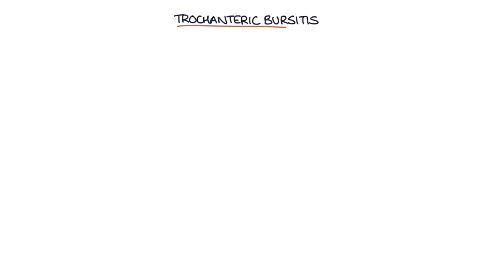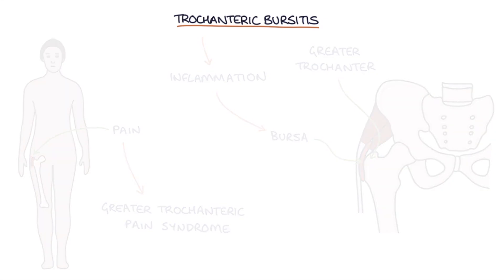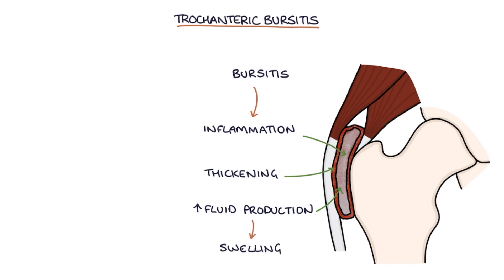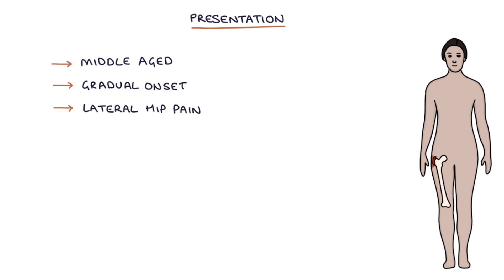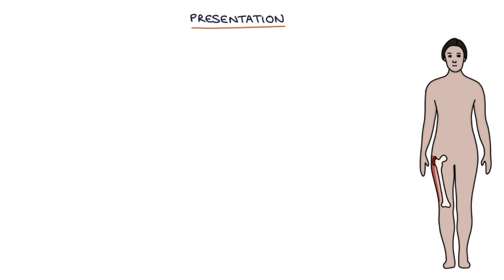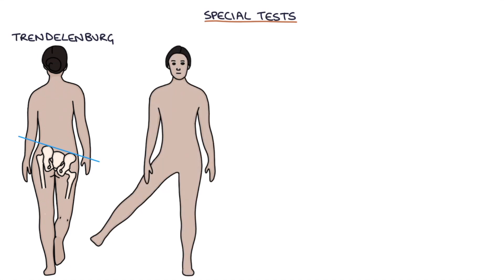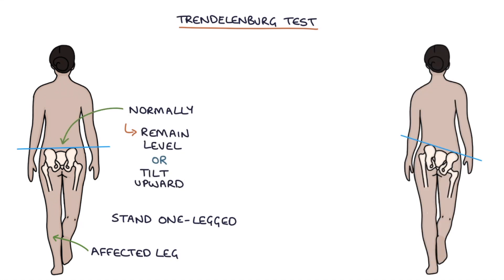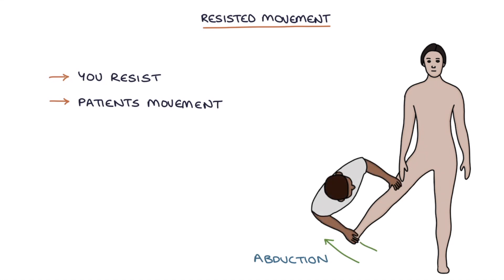Understanding Trochanteric Bursitis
This video contains a visual explanation of trochanteric bursitis, aimed at helping students of medicine and healthcare professionals prepare for exams.

Narration, illustrations and animation by Tom Watchman. Audio and video edited by Harry Watchman.